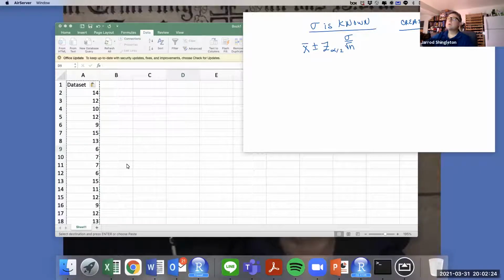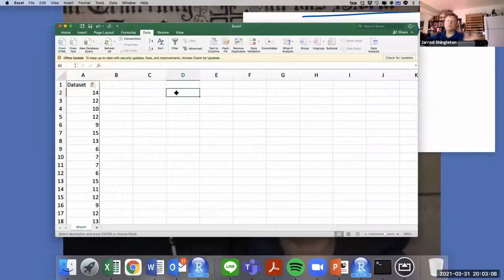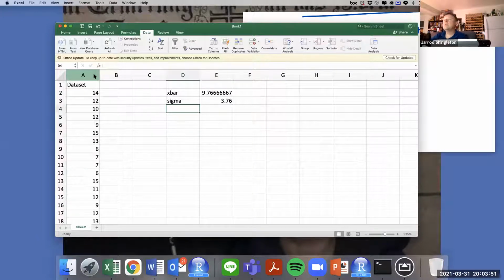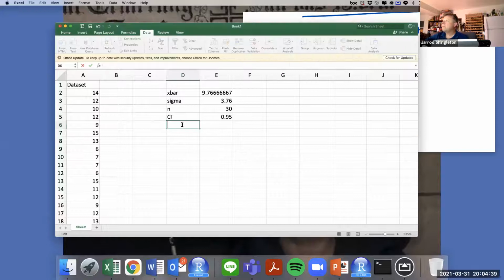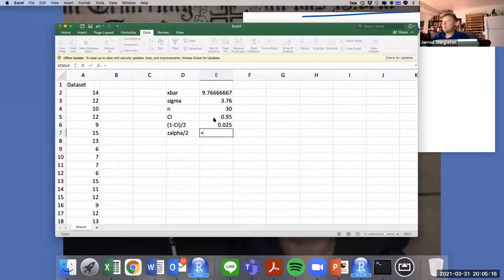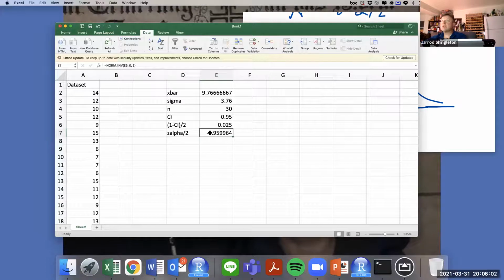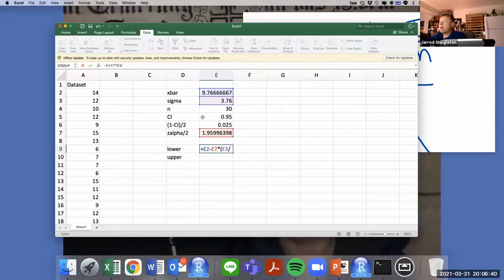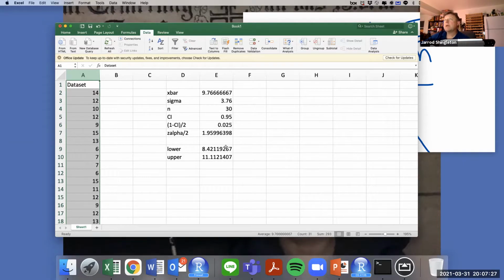Confidence Interval Known Sigma Using MS Excel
If you know the standard deviation of the population (sigma), you can use this method to create a confidence interval for the true mean of the population in Microsoft Excel.